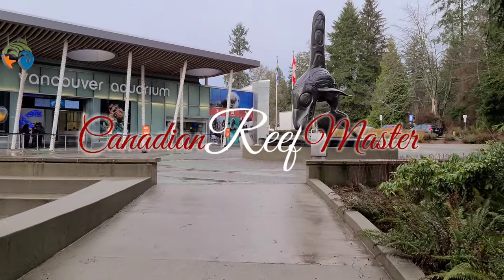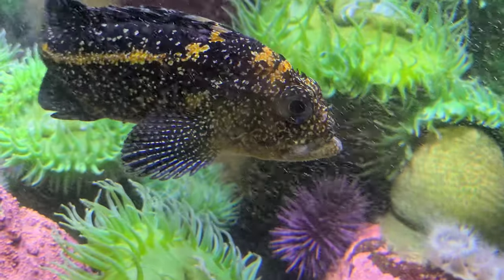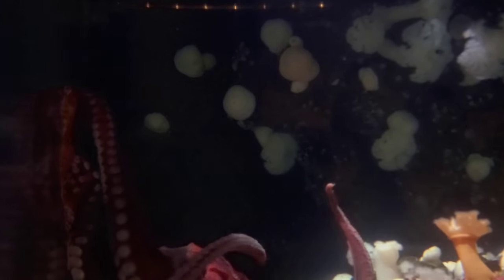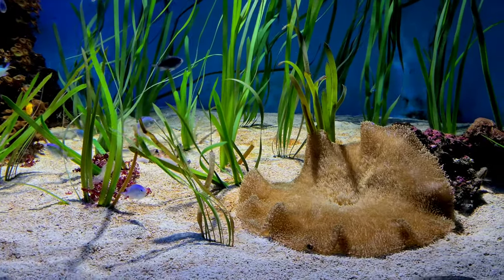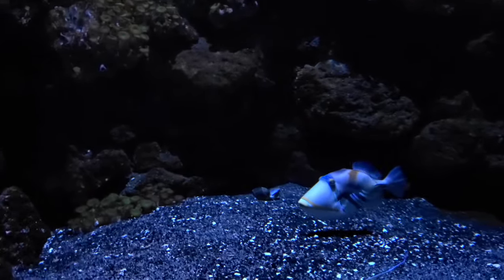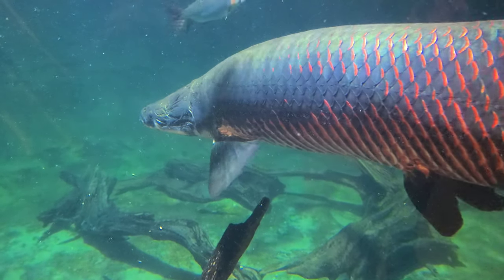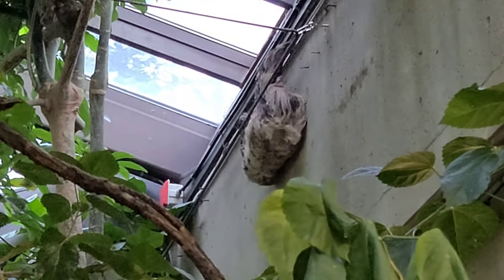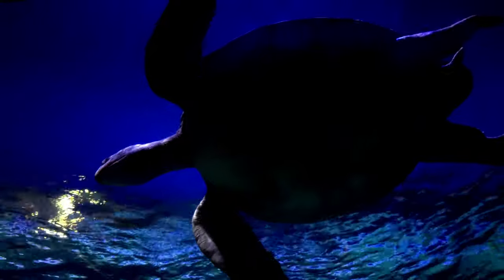Jeremy Wade visits The Vancouver Aquarium to explore the ocean & coral displays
Jeremy Wade ; the Canadianreefmaster visits The Vancouver Aquarium to explore the ocean & coral displays.

I have always loved visiting the Vancouver aquarium. I hope you enjoy my adventure exploring a few of the diverse ecosystems on exhibit.  There are many more amazing exhibits to see and learn about. From jellyfish to sloths there are surprises around each corner that will captivate and amuse all ages.